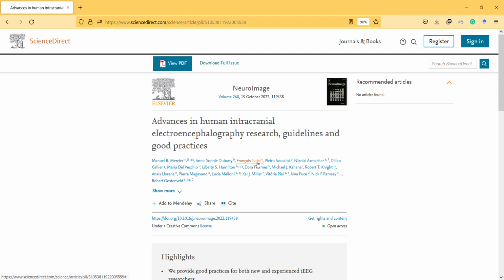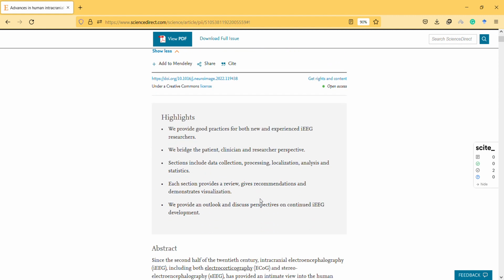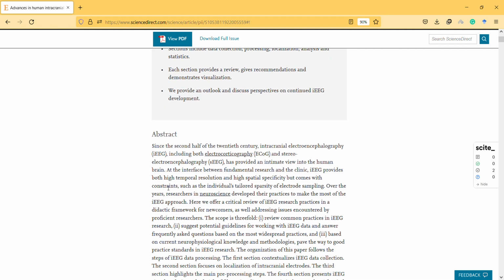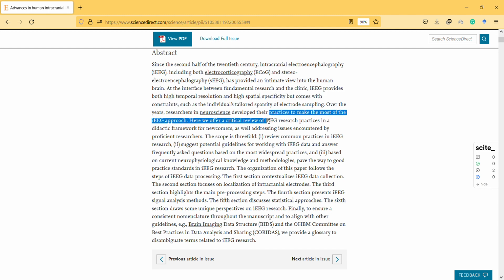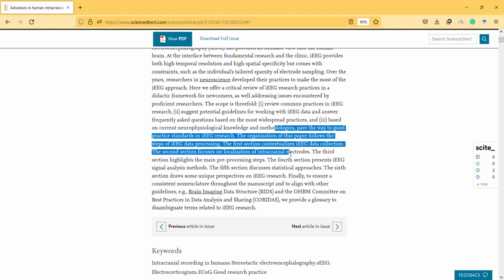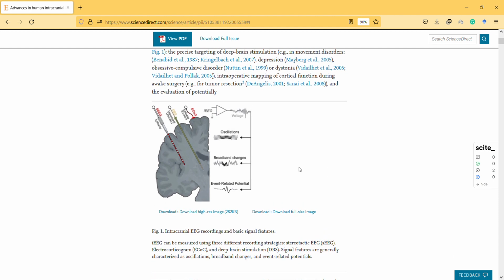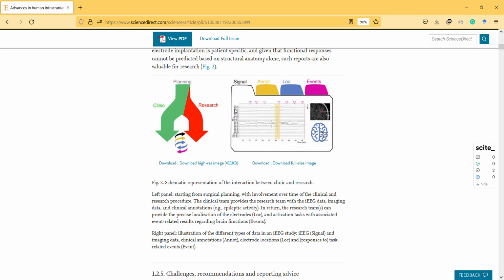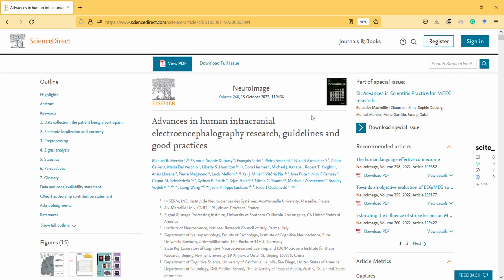Advances in human intracranial electroencephalography research, guidelines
if you are interested in our Youtube Channel or
write article together: